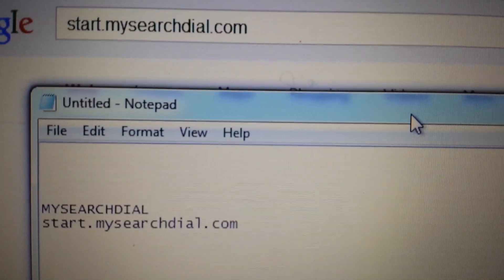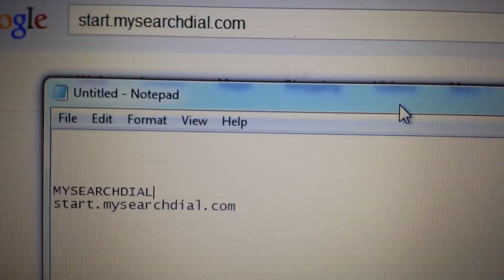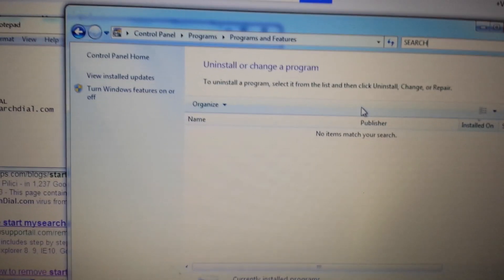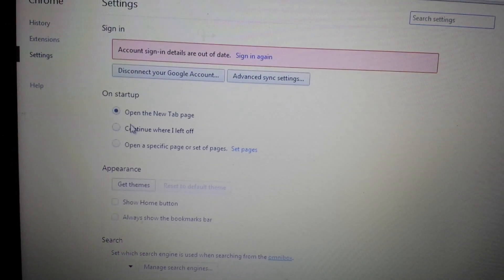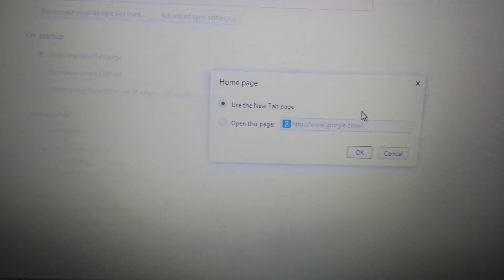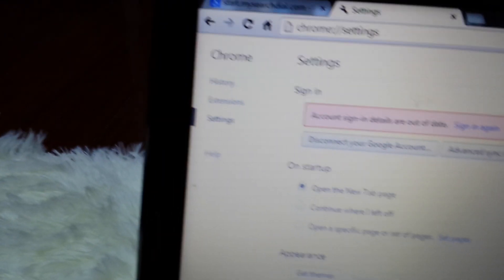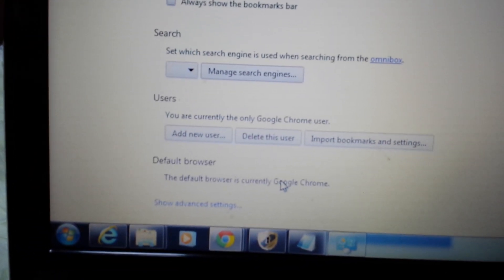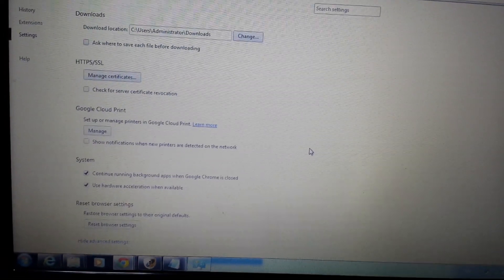HOW TO REMOVE MYSEARCHDIAL TOOLBAR ( ON GOOGLE CHROME & OTHER BROWSERS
Follow me step by step to remove this mysearchdial toolbar which keeps redirecting your browser homepage to start.mysearchdial.com. This is a browser hijacker and these are easy to kill.

In this video I show you via Google Chrome. Below are videos for IE & Firefox.